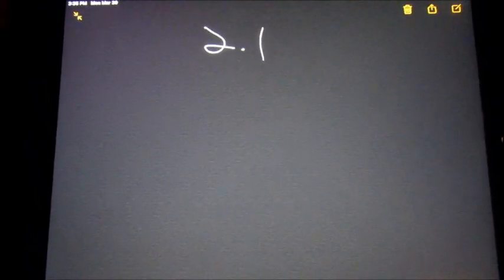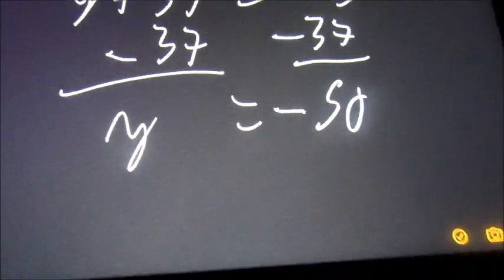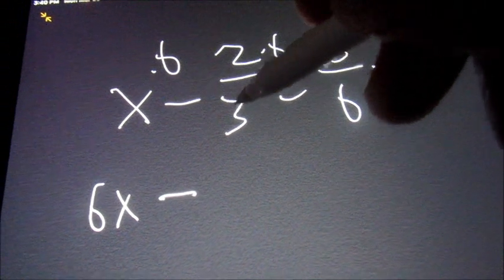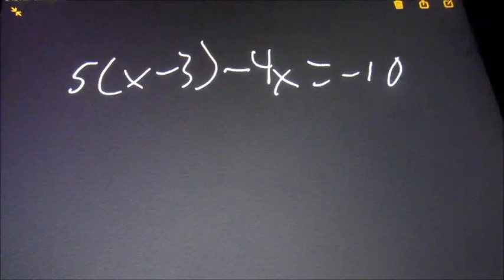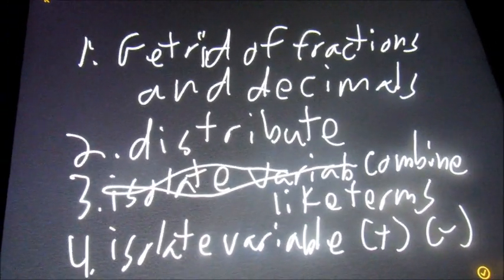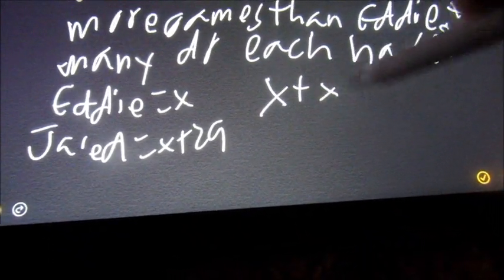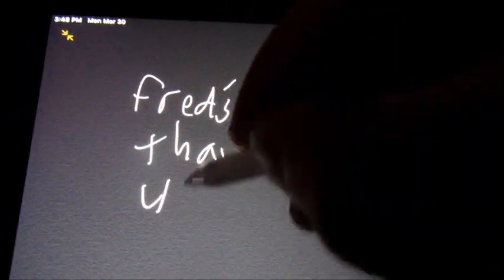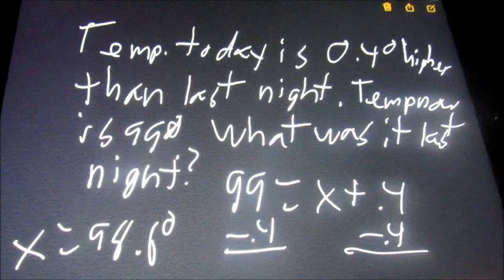MAT 0028 2.1 Beginning Algebra myopenmath: Solve Eq's Using the Sub. and Add. Prop. of Equality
Solve Equations Using the Subtraction and Addition Properties of Equality